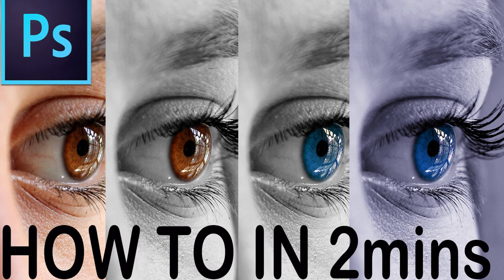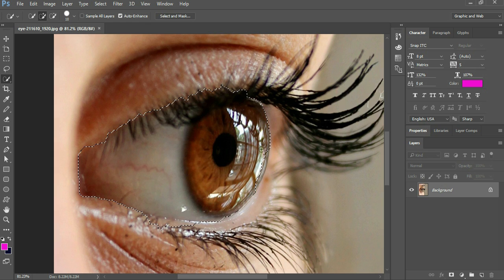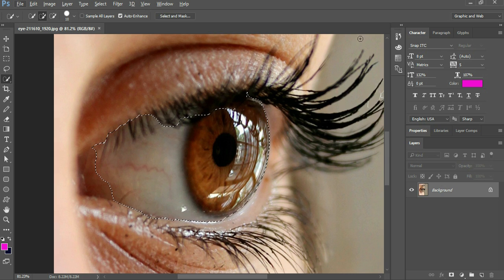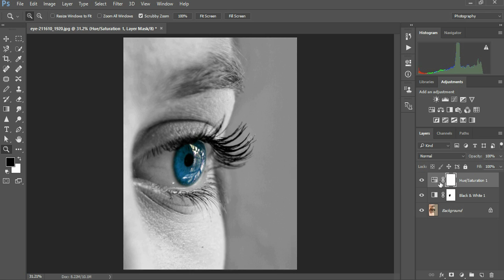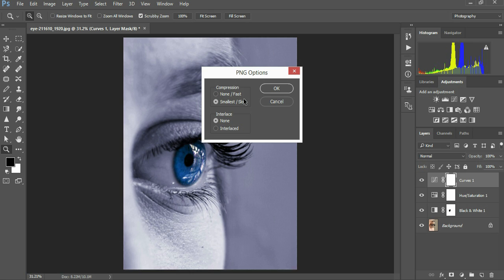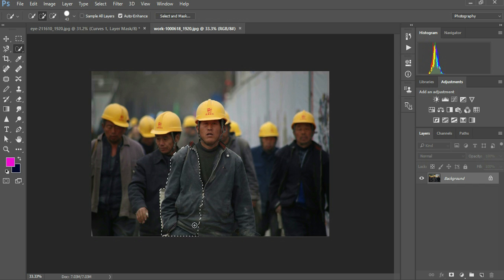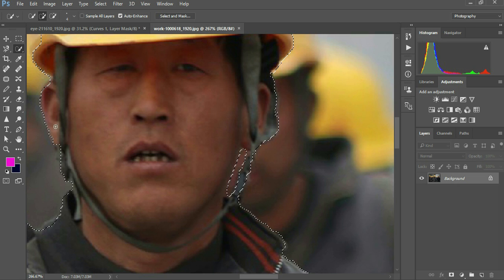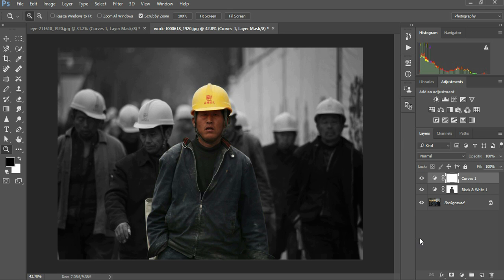PhotoShop How 2 keep color of 1 object or part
in this video i show you how to keep color of one object and change the rest to black and white and so on with photoshop cc